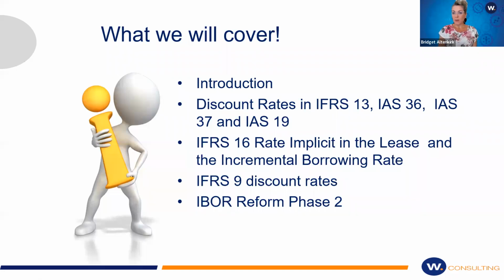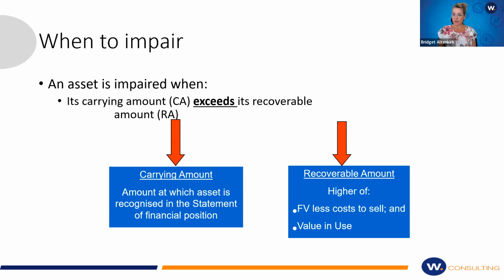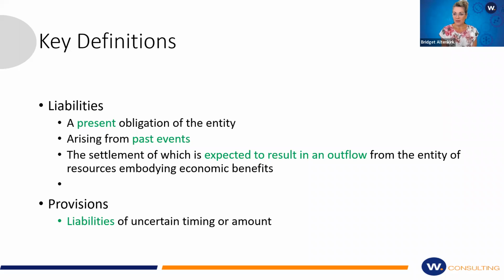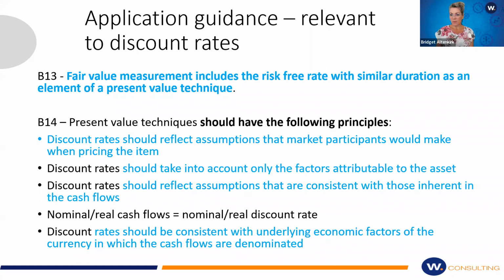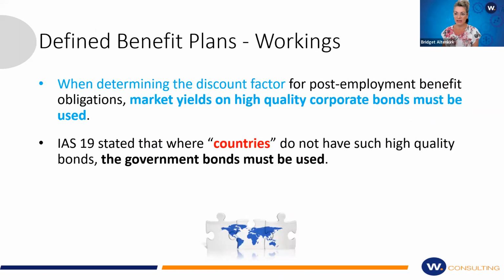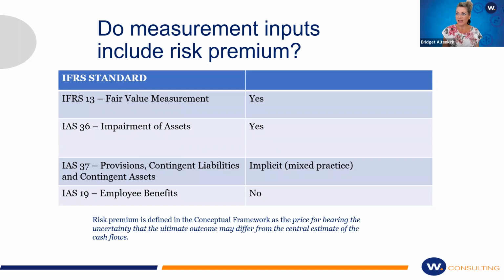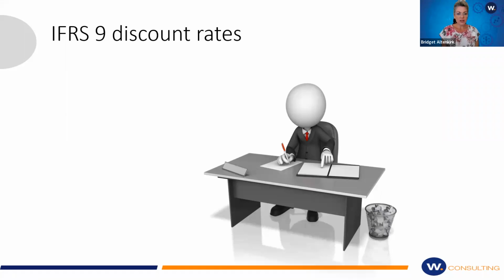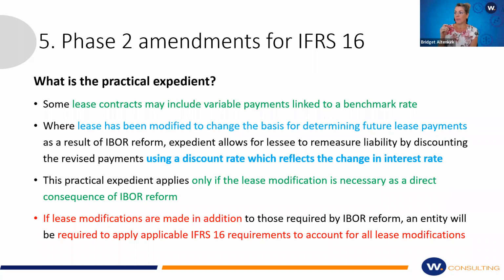4. CPD Workshop_5 Dec 2021